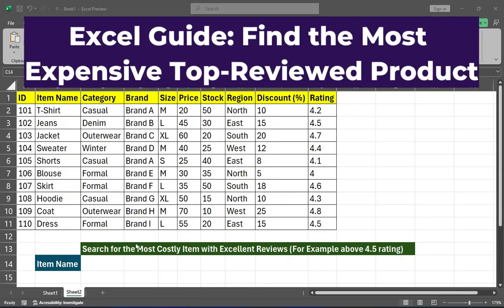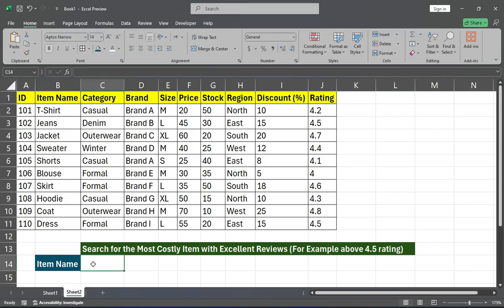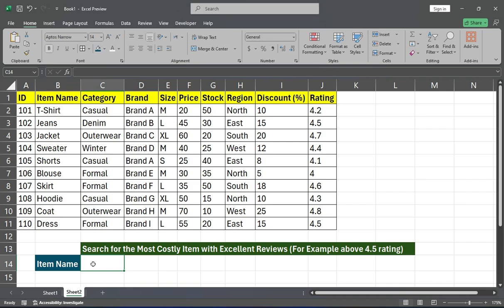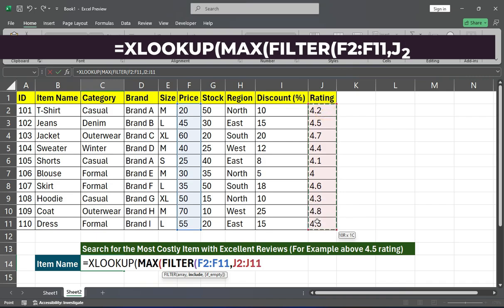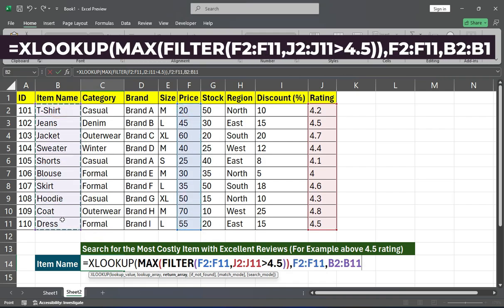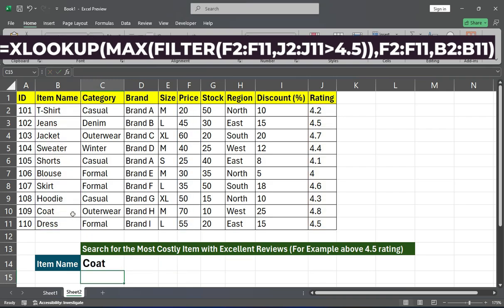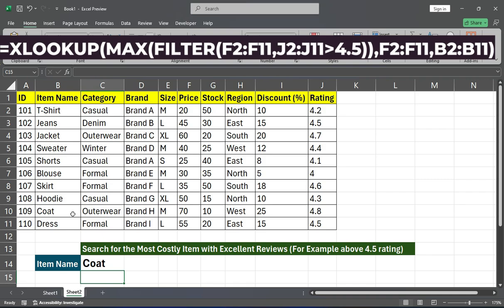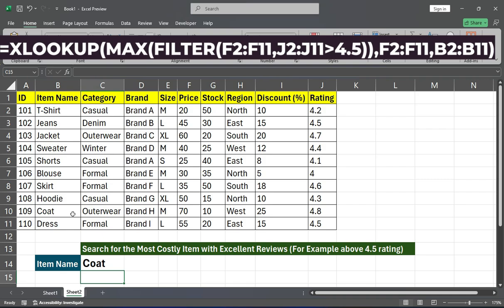Excel Tutorial: Extracting the Most Expensive Well Rated Item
In this video, I’ll show you how to use the DMAX and DMIN functions in Excel to find the highest and lowest values in a dataset based on specific conditions. Whether you’re analyzing sales, tracking performance, or filtering data by category, these functions make it easy to get the answers you need. I’ll walk you through simple examples step by step, so you can see how these powerful tools work. By the end, you’ll be ready to apply DMAX and DMIN in your own Excel projects. Let’s get started!